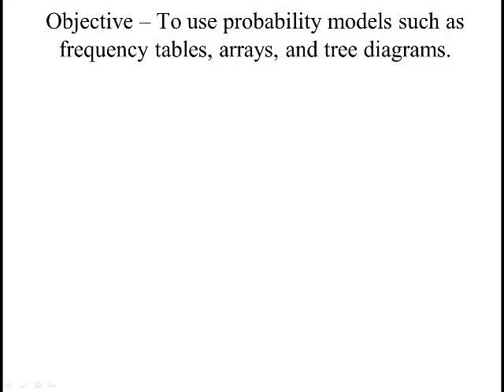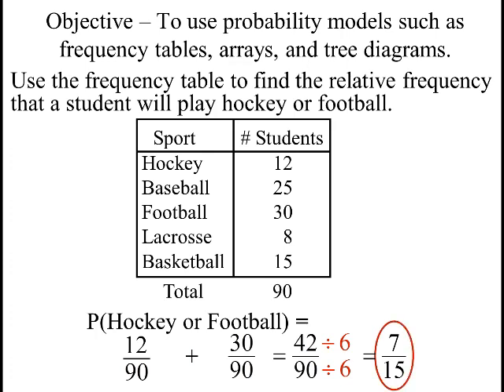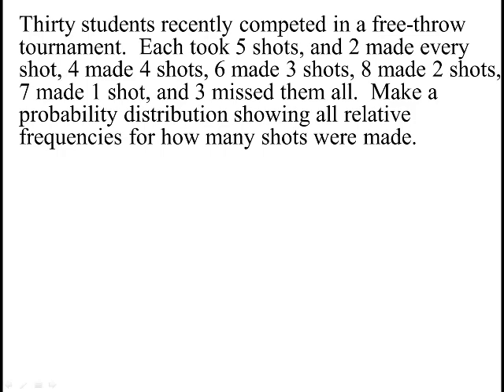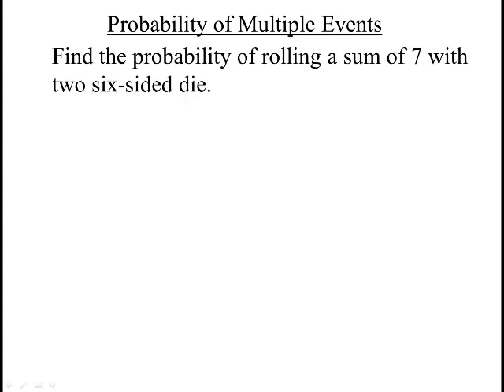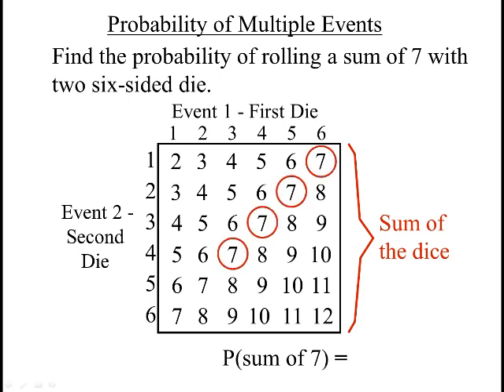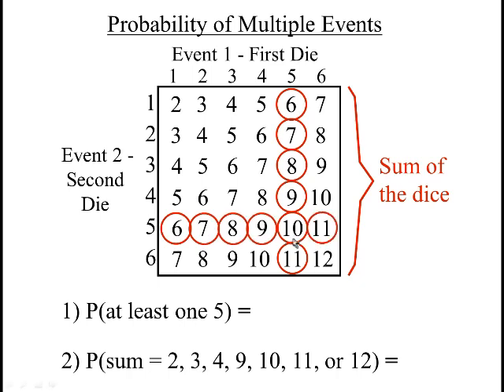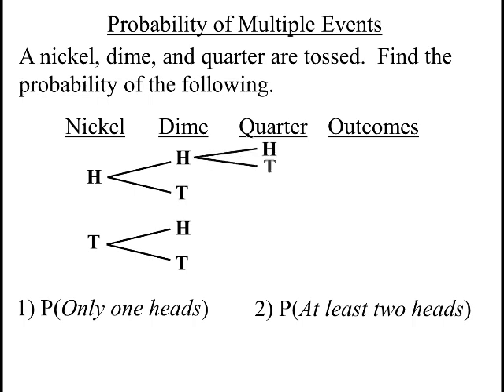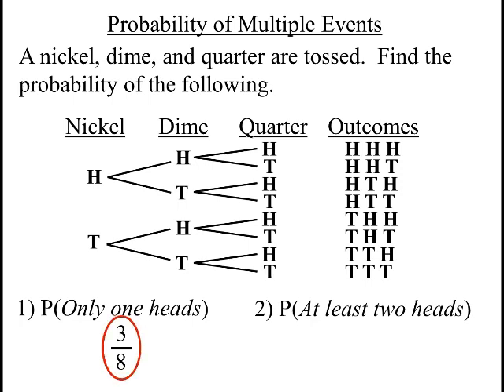Wenk Geometry Lesson 13-2 Probability Models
This lesson covers section 13-2 in Pearson Geometry regarding different models for organizing probability outcomes including frequency tables, arrays, and tree diagrams.